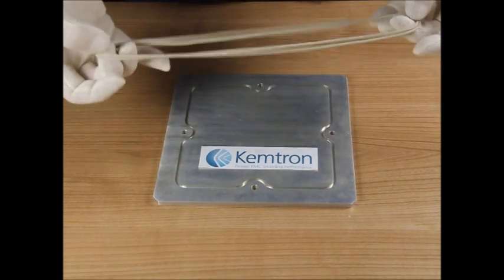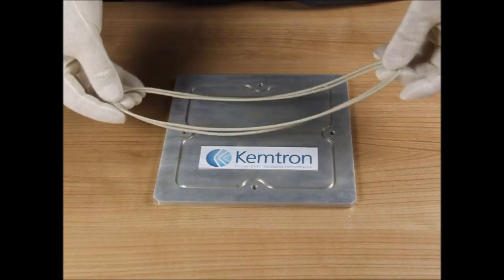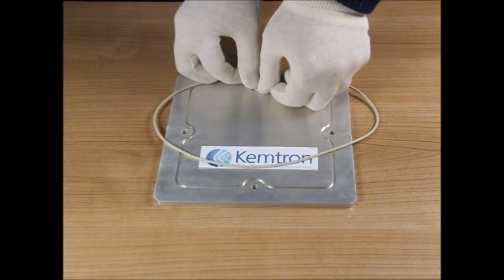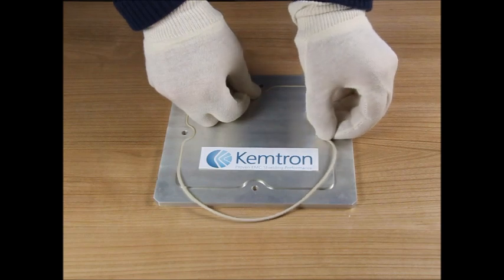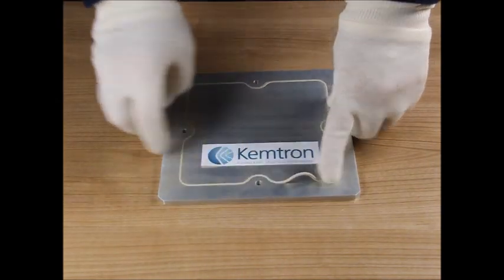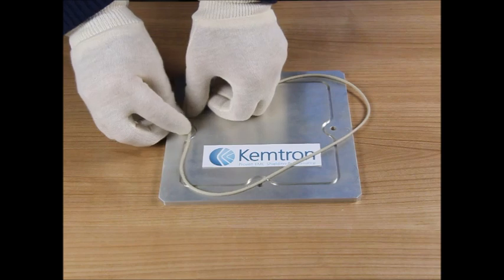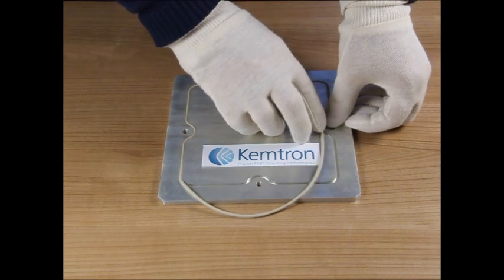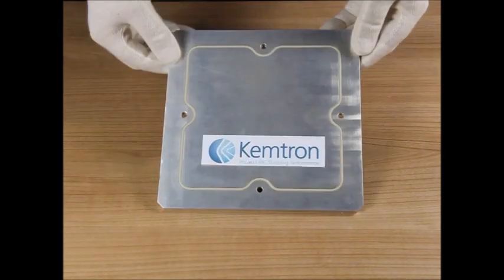O-Ring Installation, O-Ring Guide - Kemtron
Kemtron specialises in the manufacture of bespoke “O” rings specialising in silicones and fluorosilicones. Made from extruded sections cut to length and the two ends joined by vulcanisation to ensure a durable bond and maintaining the integrity of the seal.